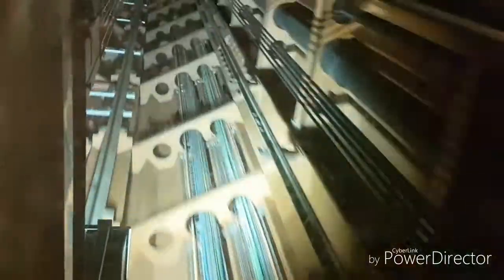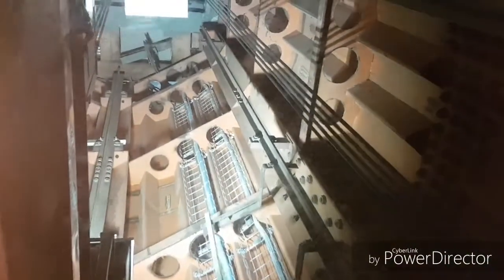1958 Schindler Lift @ Atomium in Brussels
Serial No: 61940
Floors: 3 (G,1,2)
Capacity: 21 Persons/1600KGS
Year Built: 1958
Doors: Single 2-Speed Sliding Doors